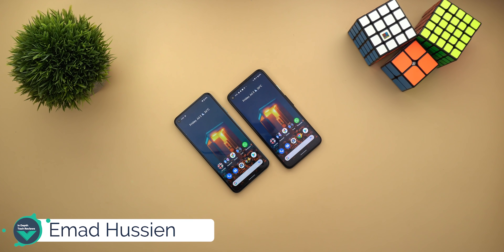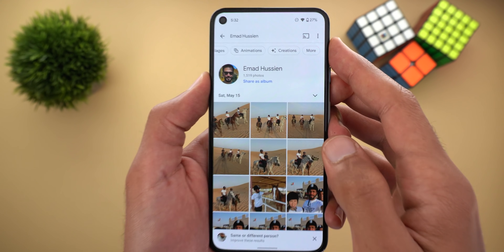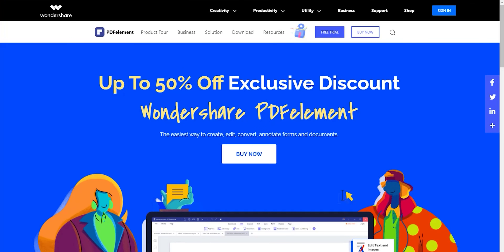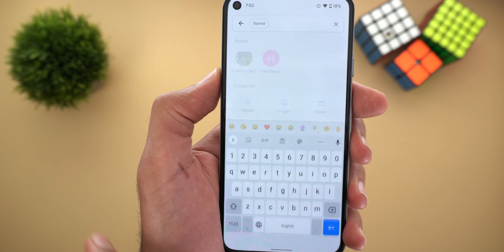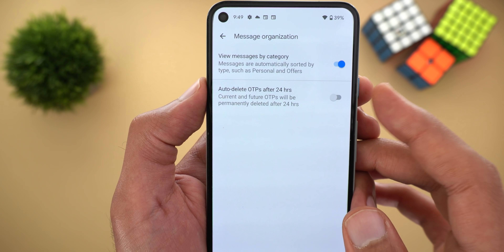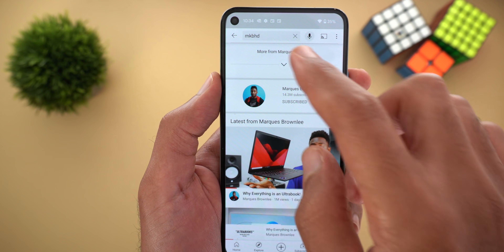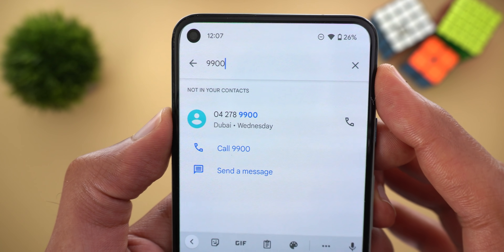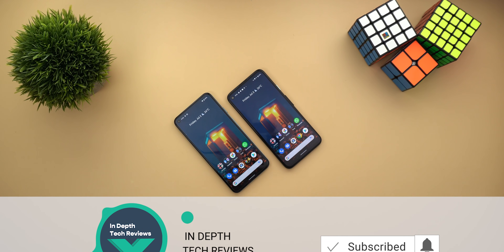Google Apps Updates - June 21 - YT Timed Comments, Messages Categories, Photos Enhanced Filters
Google Photos,  Google Messages, Google Photos, Google chrome
In this video am gonna show you a lot exciting features in Google apps that took place in June 2021.
- Google photos new memories widget for iOS, enhanced search filters.
- Google messages starred messages, pin conversations, messages by categories, auto delete OTPs.
- YouTube timed comments that automatically sync with video, directly share video chapters.
- Google Phone redesigned settings, Google Sans font & better search.
- Google Chrome edit tab groups name, share tab groups.
Wallpaper Name: Phone Booth
Mrwhostheboss Video (Supports YouTube Timed Comments)
***Time Codes***
0:00 - Intro
0:29 - Google Photos
3:54 - Google Messages
7:31 - YouTube App
9:40 - Google Phone App
10:29 - Google Chrome
11:40 - Google Apps Visual Tweaks on Android 12
12:24 - Outro
📷 Camera, Lenses, Slider & Mount

Sony Alpha a6400:
US, UK, Germany & Canada

Sigma 30mm F1.4  Lens for Sony E

GVM Motorized Camera Slider, 31 Inch

Neewer  C Stand with Boom Arm - Max Height 11ft/331cm

Rode VideoMic with Fuzzy Windjammer Kit:
UAE (No Fuzzy Windjammer Kit)

💡 Lights

Godox LEDP-260C LED Video Light with RC-A5 Remote Control, 3300K-5600K
US, UK, Germany & Canada Alternative

GVM LED Video Light, Dimmable Bi-Color LED 2300K~6800K, 2 Packs

🏘 Decoration

Selens 15.7X26INCH Photography Color Backdrop 8 in 1 Kit

MSI MAG Z490 Tomahawk Gaming Motherboard (ATX, 10th Gen Intel Core)

G.Skill TridentZ RGB Series 32GB (2 x 16GB) DDR4 3200

LG 35 inch Curved UltraWide Monitor QHD (3440x1440), HDR 10, 100Hz, AMD FreeSync

PDFYourWay PDFelement is an all-in-one smart PDF editor, which offers the easiest way to create, edit, convert, annotate, sign PDF documents on Windows and Mac, ios, android. PDFelement is the best Acrobat Alternative and a simple PDF editor to maximize your document productivity.